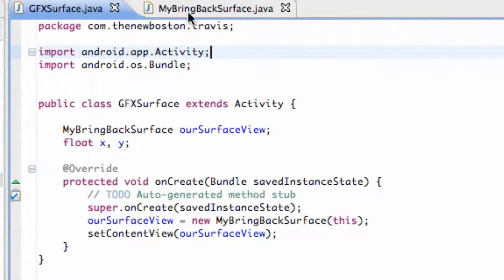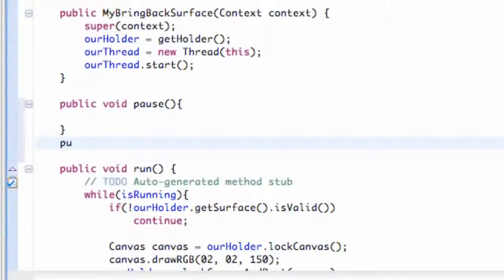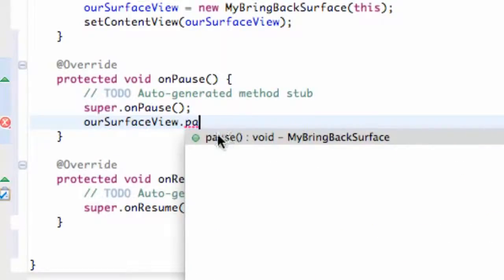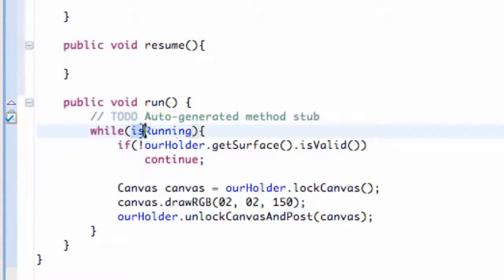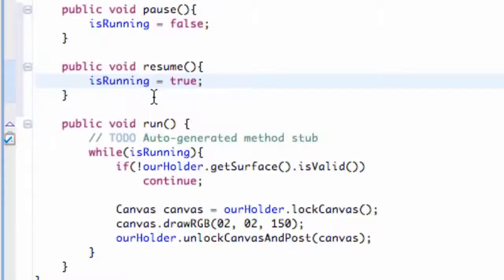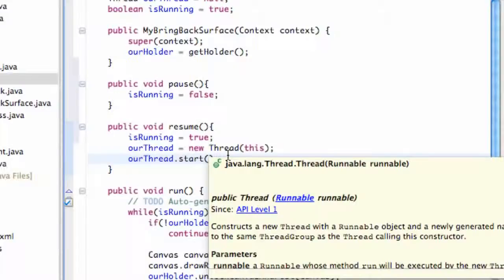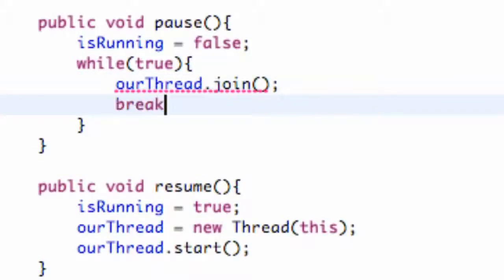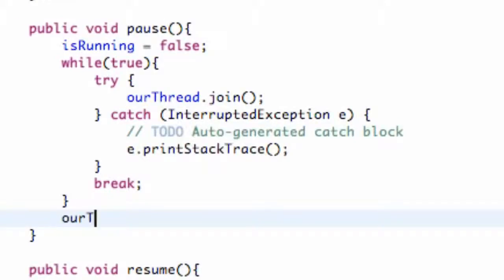70 Establishing a Better Animation Thread